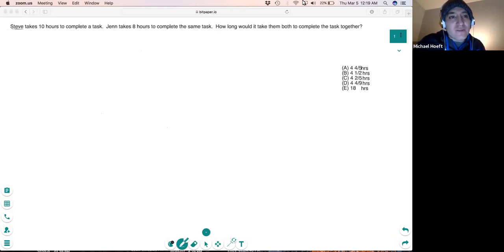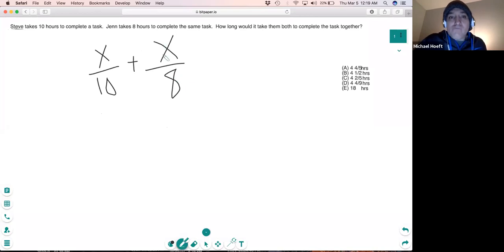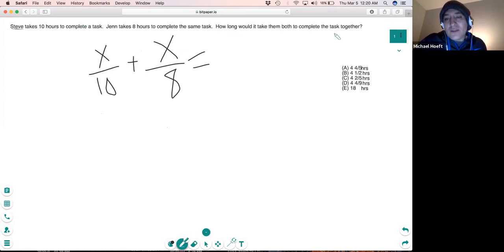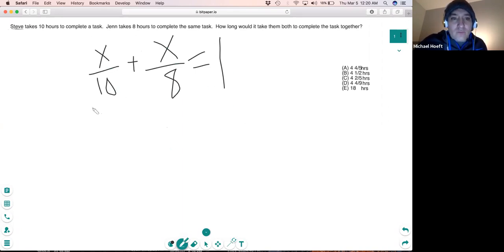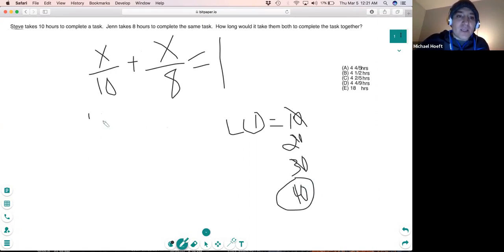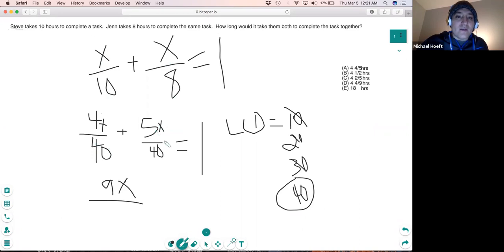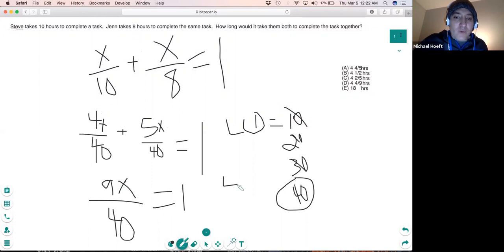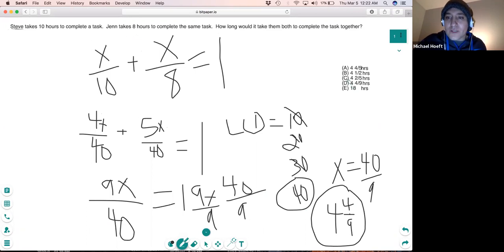GMAT Combined Work Problem #1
This is a sample GMAT Combined Work Problem.

Happy Learning All!